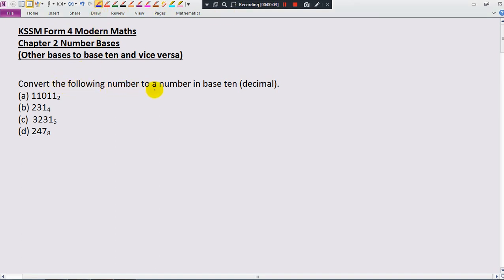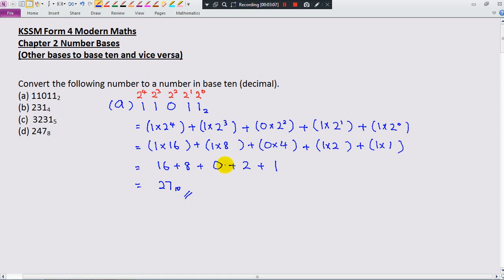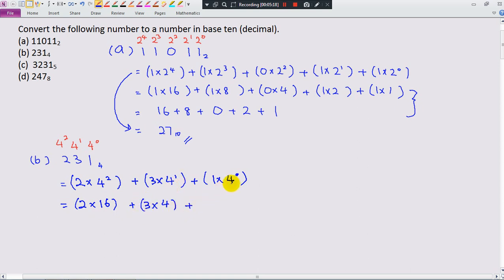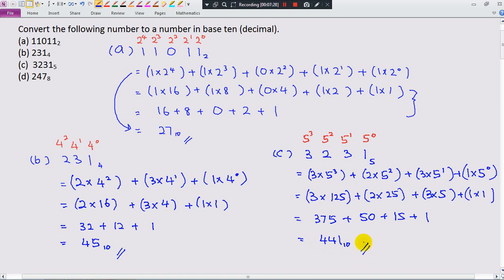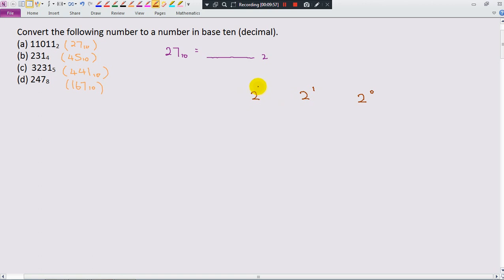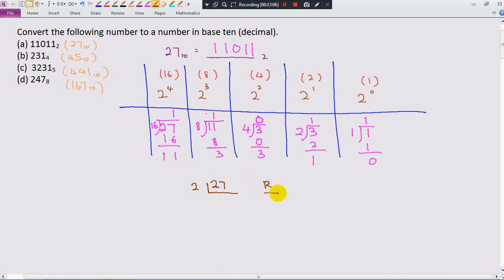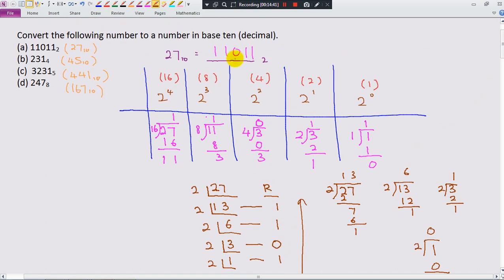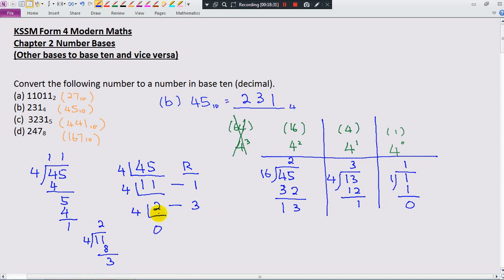KSSM Form 4 Modern Maths Chapter 2 Number Bases (Other bases to base 10 and vice versa)